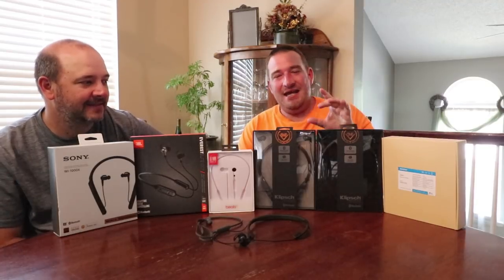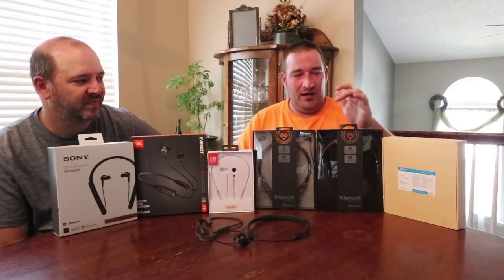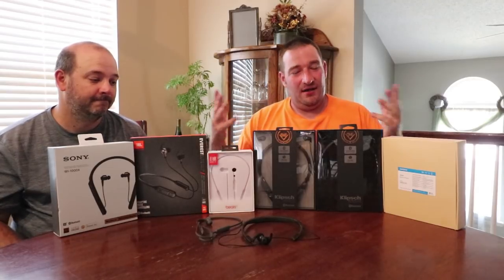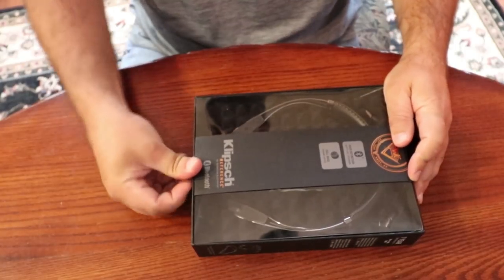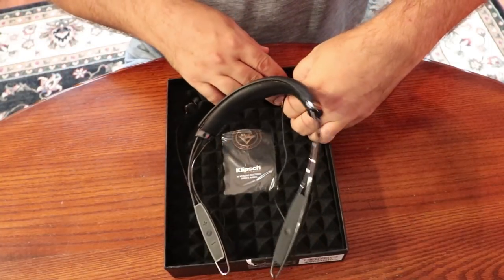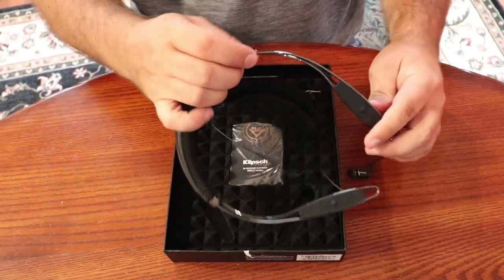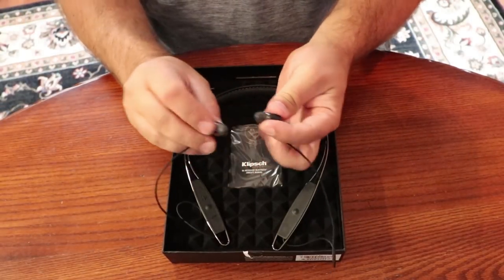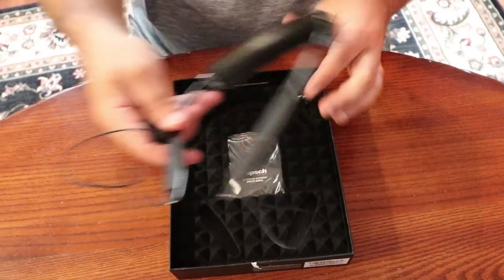Klipsch R6 Bluetooth Unboxing and Review